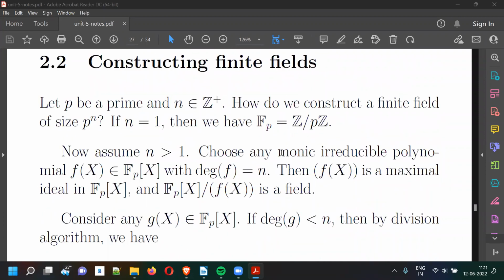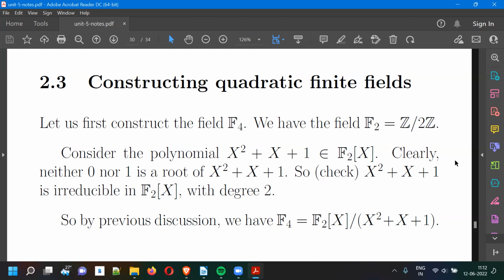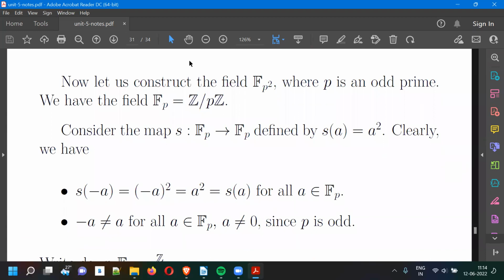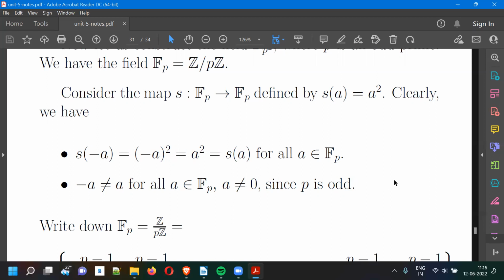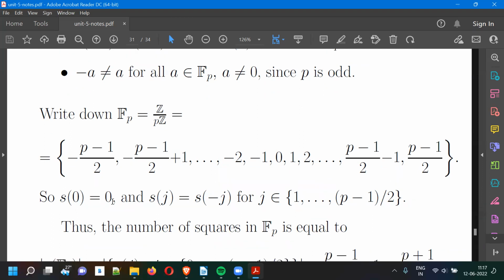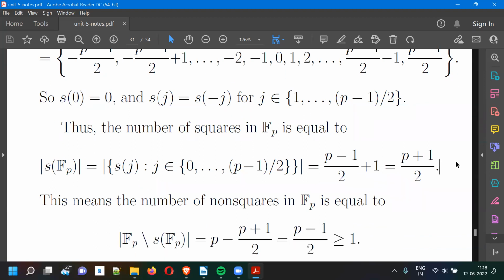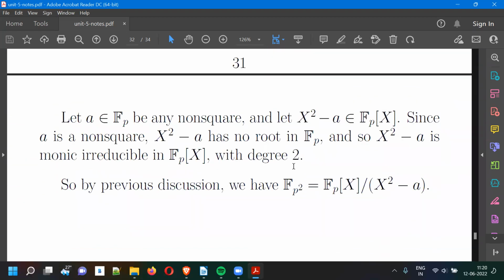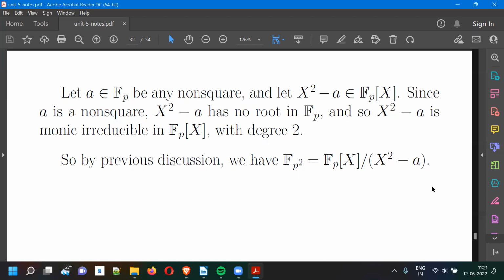Field Theory 08 -- Constructing Quadratic Finite Fields